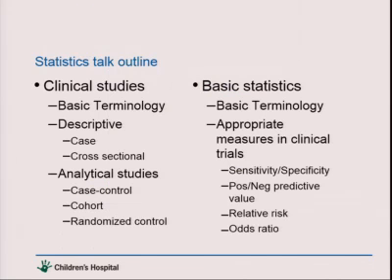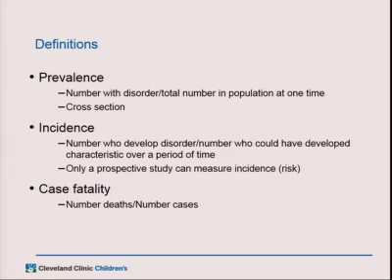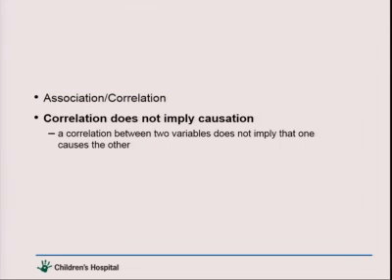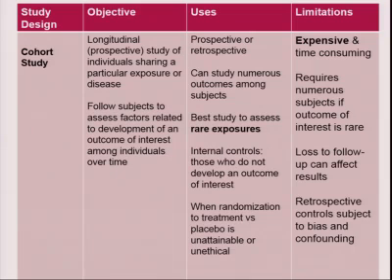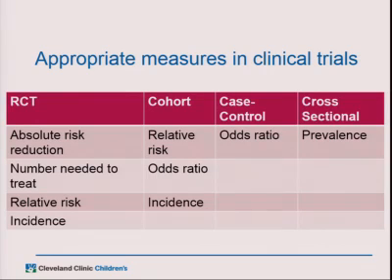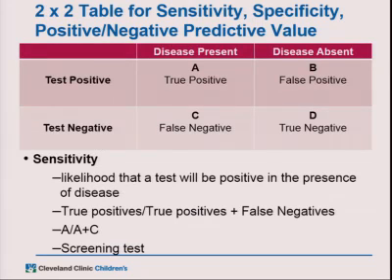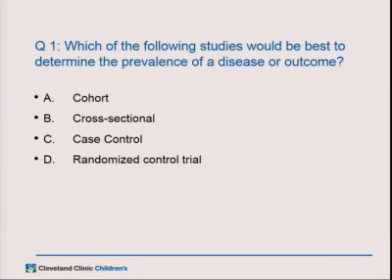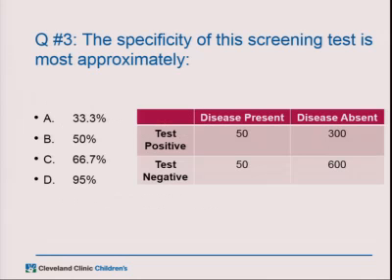Research and statistics in pediatrics